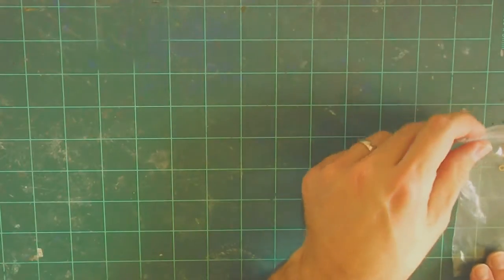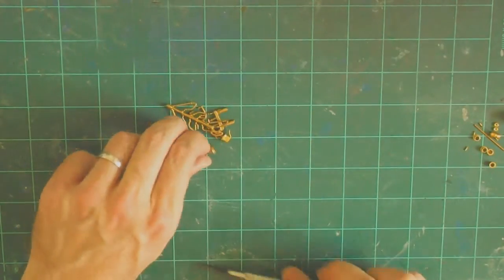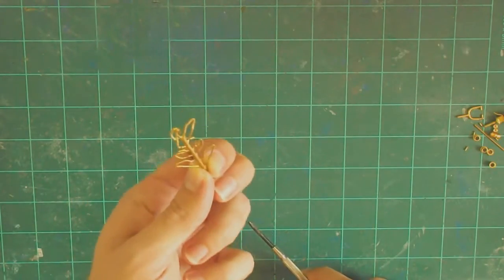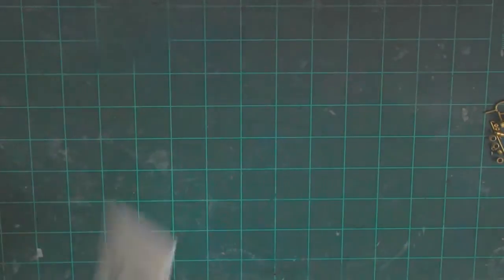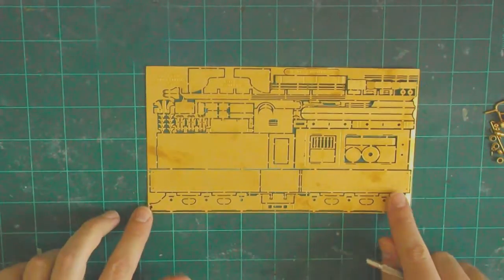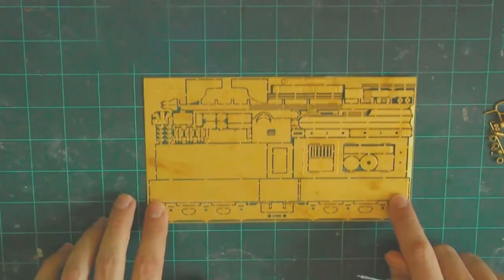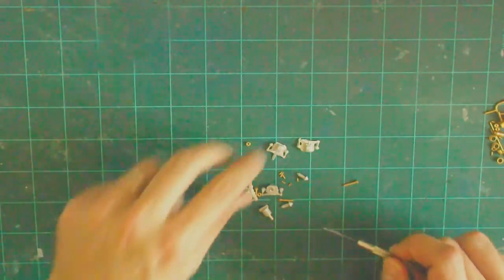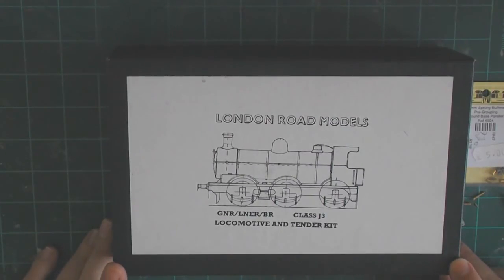London Road Models LNER J3 Kit Review Part 2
Video review of LRM LNER J3 Kit. Apologies for the clicking you may be able to hear in the video - it's the auto focus of my camera, which is not ideal for filming but is all I have at the moment! Please feel free to add comments or suggestions.